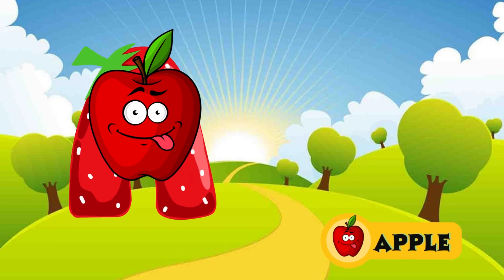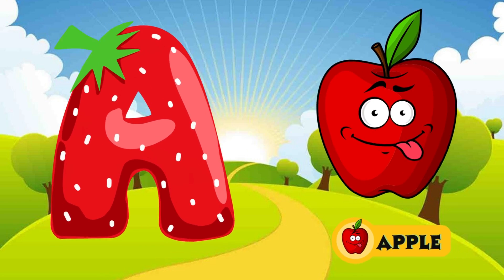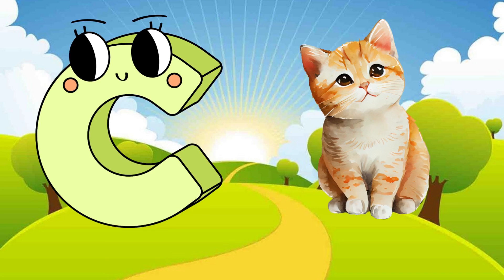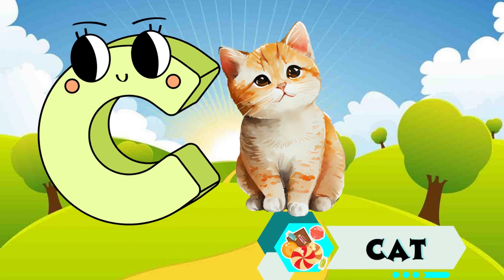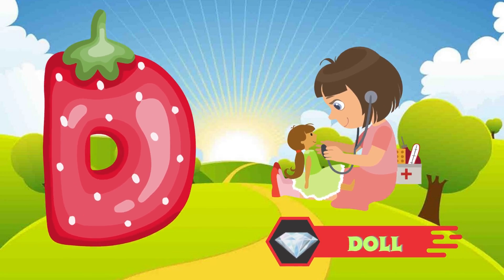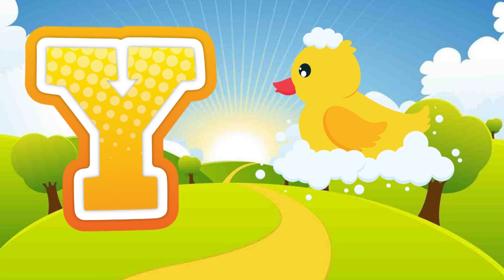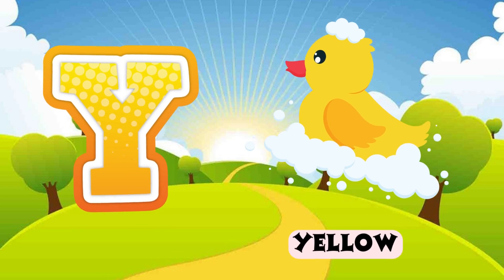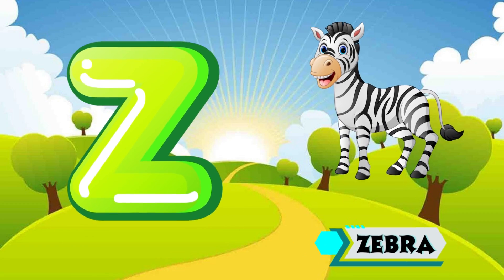Abc Song | Abc Phonics Song For Toddlers | Alphabet Song for Kids | A for Apple | Nursery Rhymes